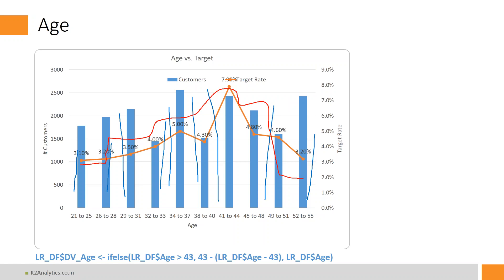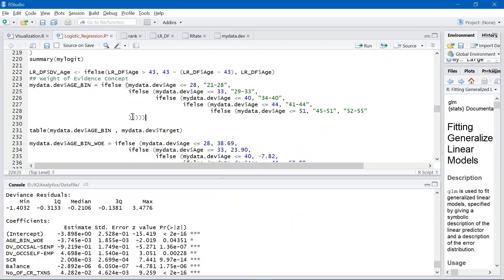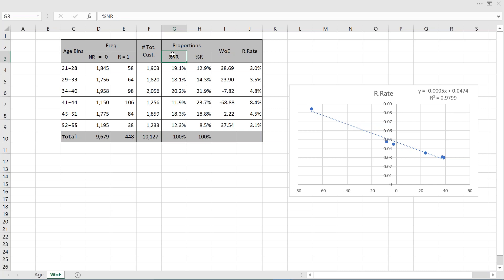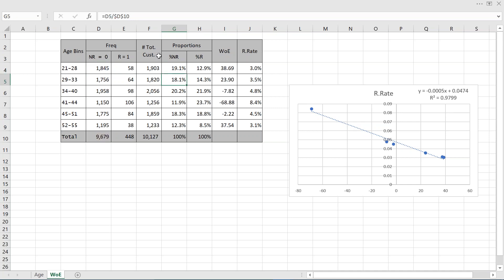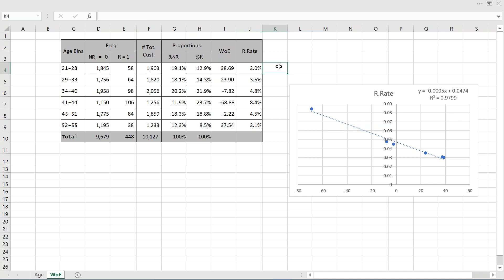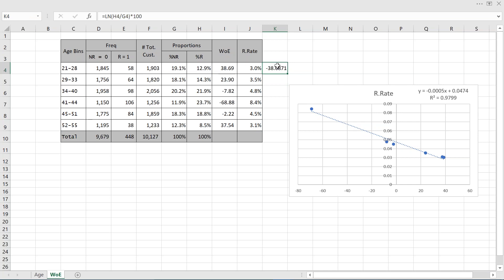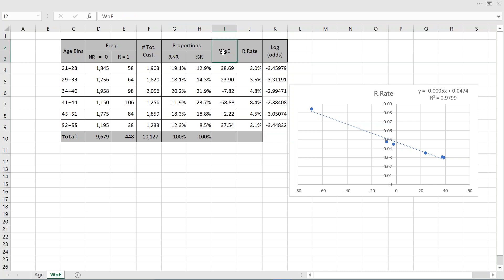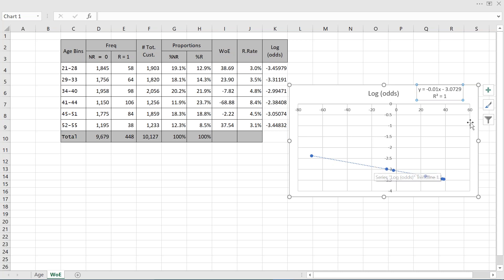Logistic Regression using R (Part 3A) | Weight of Evidence | Information Value | k2analytics.co.in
This video explains the Weight of Evidence and Information Value concept.

This video is part of the PlayList on Logistic Regression which covers Model Developlment Concepts with a step-by-step approach to building a Logistic Regression Model in R.

You can easily get the Python and R code to build Logistic Regression Model from our blog series.

The Table of Content of the entire Logistic Regression PlayList is given below:

1) Introduction to Logistic Regression
2) Hypothesis Testing
3) Single Categorical Variable Logistic Regression
4) Single Continuous Variable Logistic Regression
5) Multivariate Logistic Regression
6) Train-Test; Development - Validation - Holdout Sample
7) Variable Transformation and its importance in Model Development
8) Information Value and Weight of Evidence
9) Outlier Treatment
10) Missing Value Imputation
11) Model Development & Evaluation
12) Various Model Performance Measures
13) Model Validation
14) Hold-out Testing
15) Model Deployment Strategies

Regards,
Team K2 Analytics